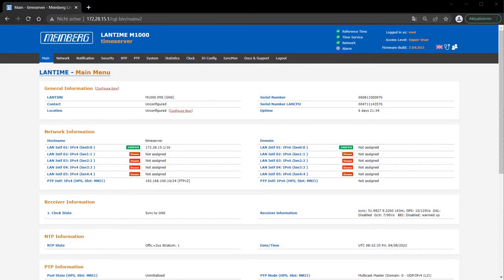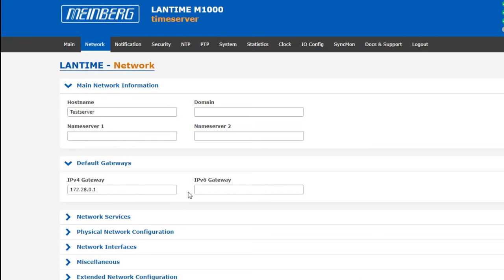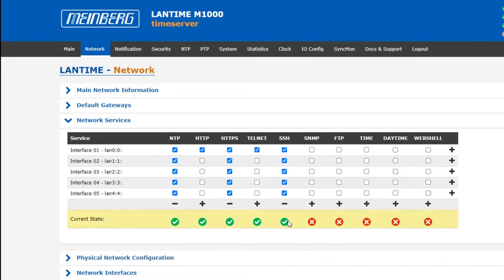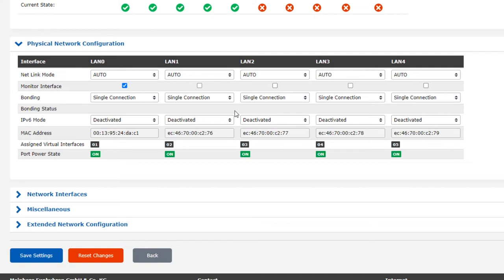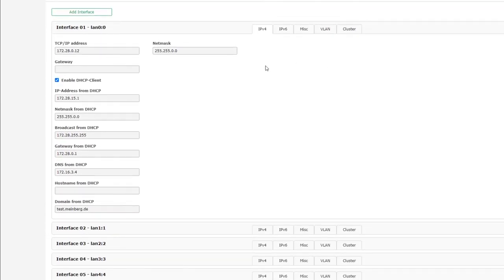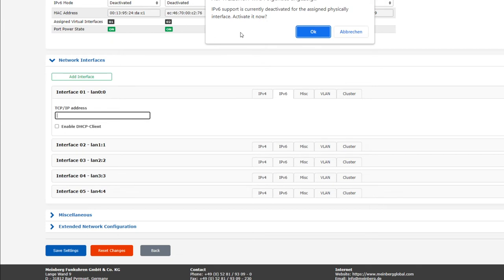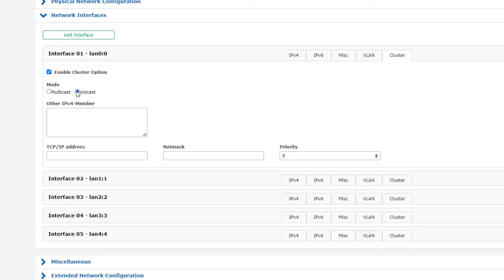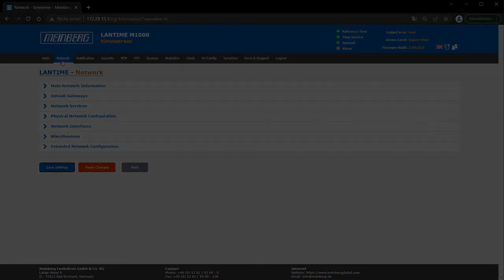LTOS v7 Network - Episode 2 | Meinberg's LANTIME OPERATING SYSTEM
00:00 - Intro
01:04 - Main Network Information
01:57 - Default Gateway
03:06 - Network Services
05:06 - Physical Network Configuration
09:44 - Network Interfaces
15:39 - Miscellaneous
16:30 - Extended Network Configuration

Need help fine-tuning your Meinberg LANTIME server for optimum security and performance? Watch this in-depth guide covering most of the network configuration options available in the latest LTOS v7.

If you need help actually getting your LANTIME accessible from another device in your network and logging in, please take a look at this video